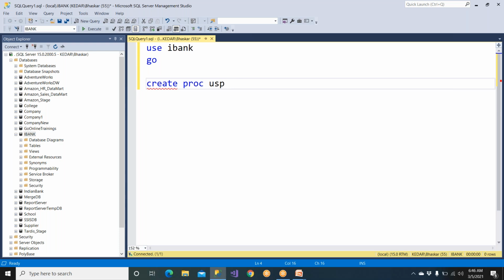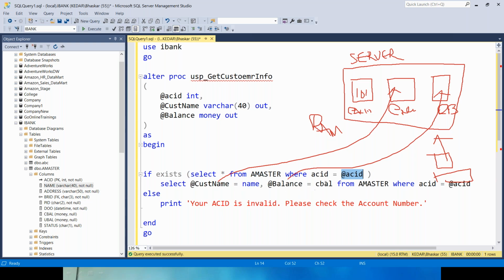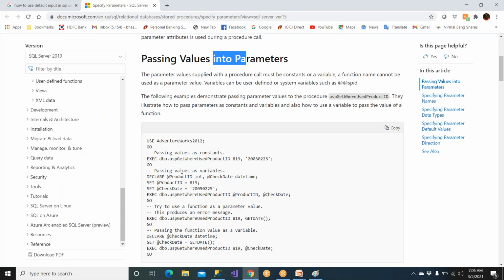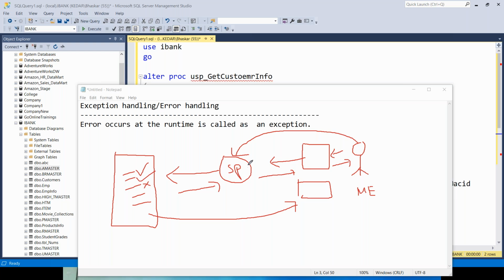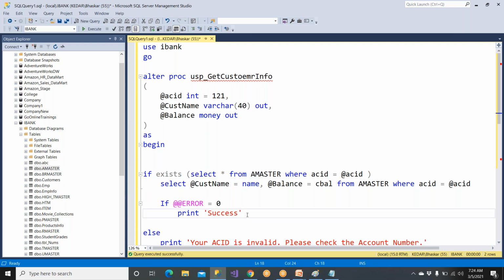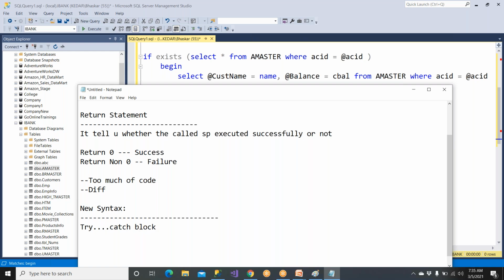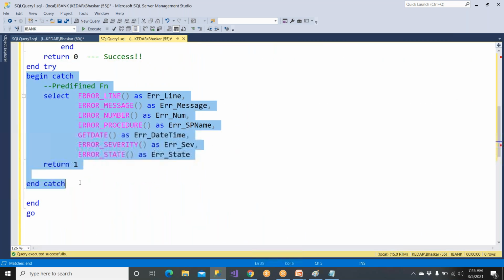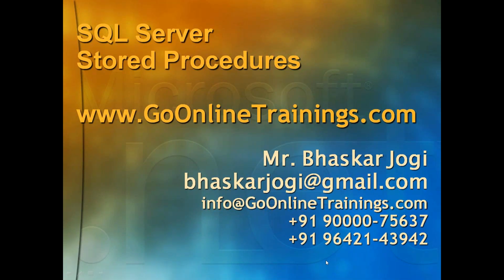SQL Server session 18 Output Parameters and Exception Handling